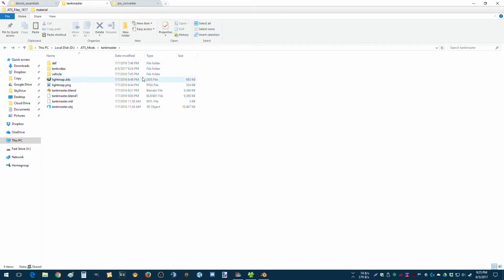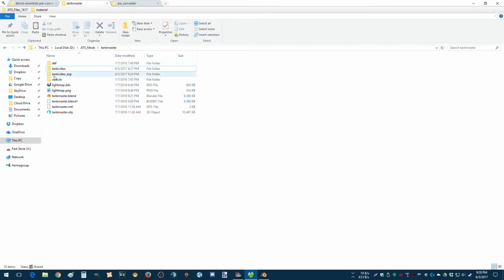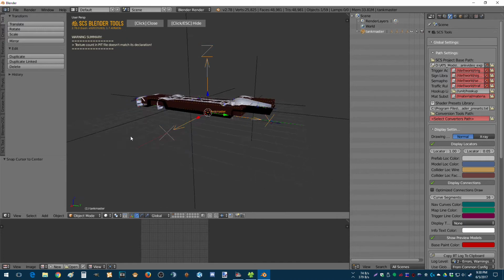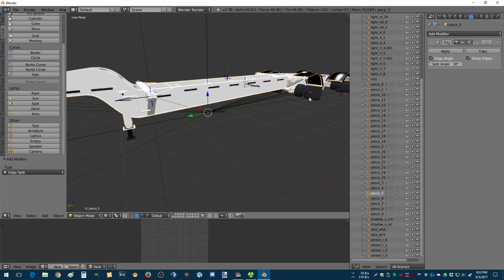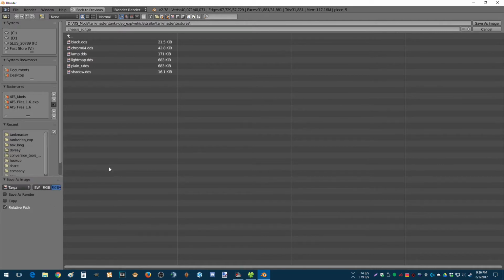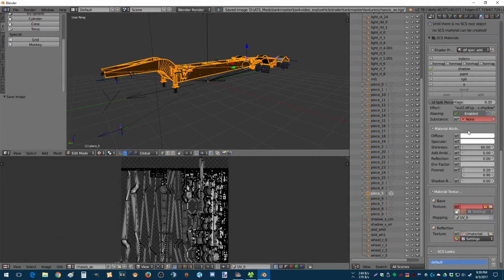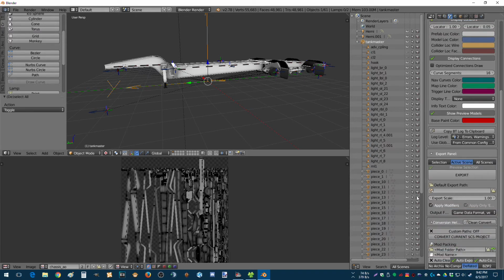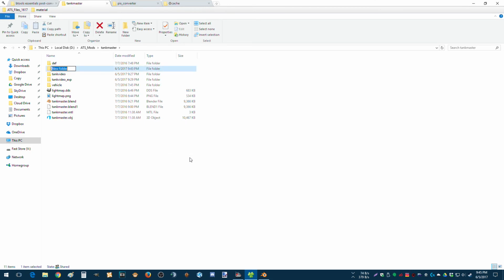1000 Subscriber Special | Using ConverterPIX and Blendertools | Import and Export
Follow HFG!